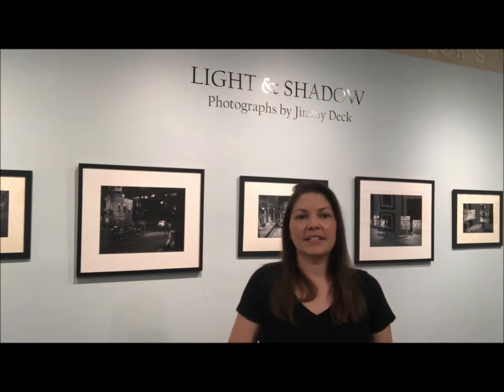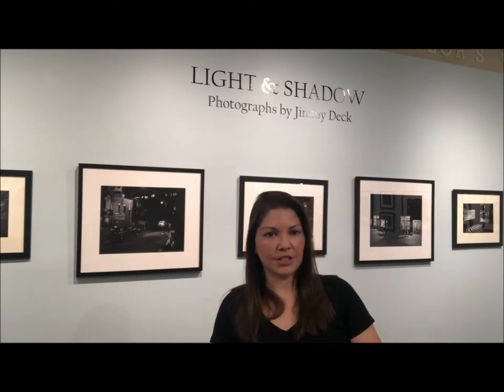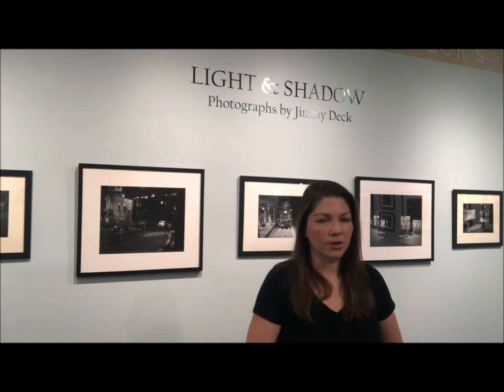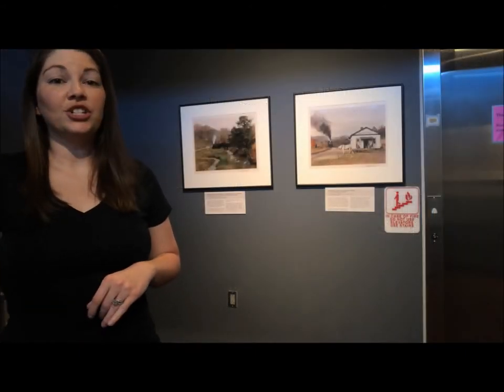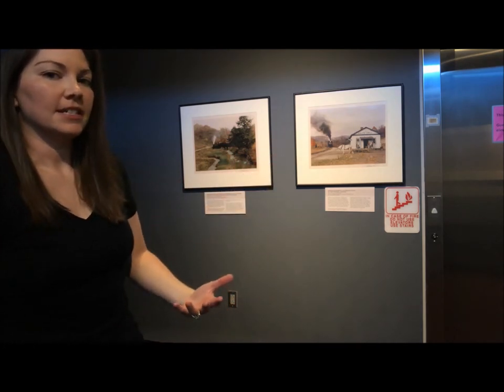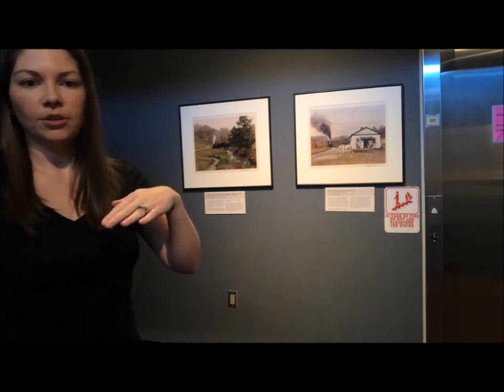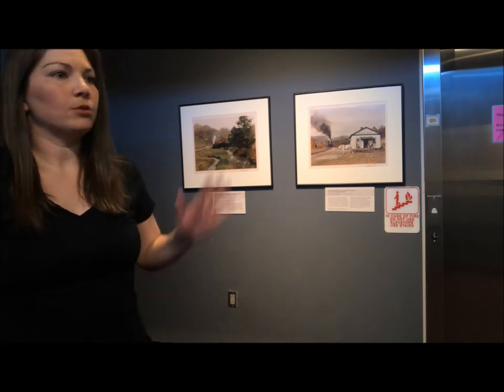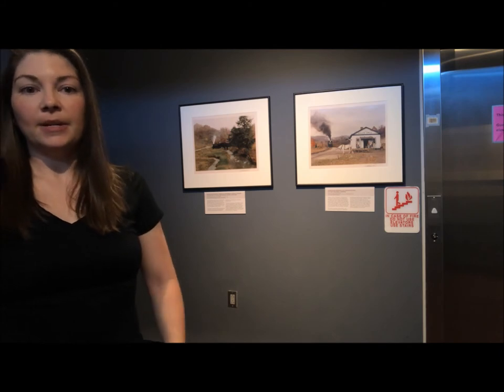Radford Gallery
Take a short virtual tour through Radford Gallery at the O. Winston Link Museum, lead by Museum Manager, Lynsey Allie